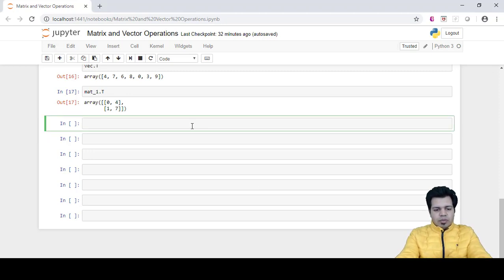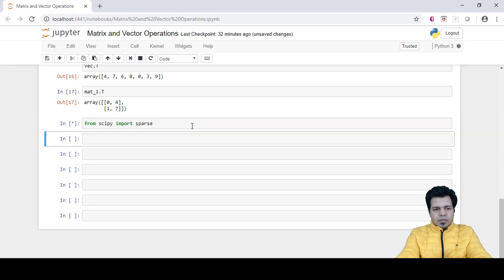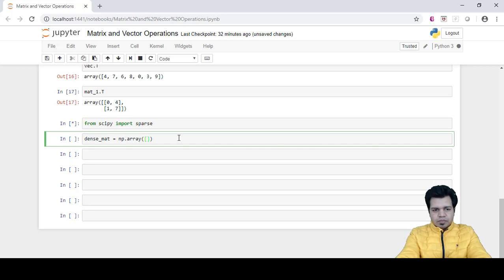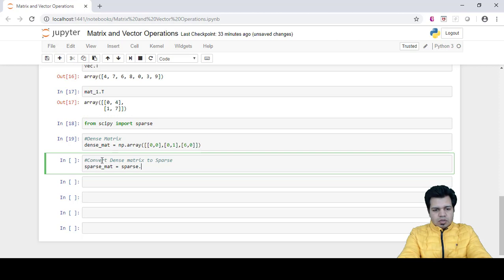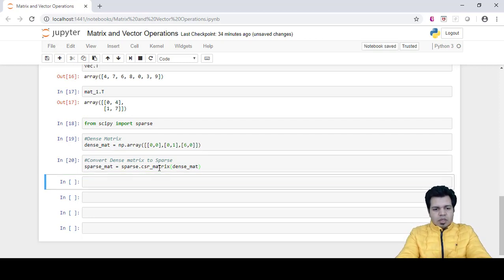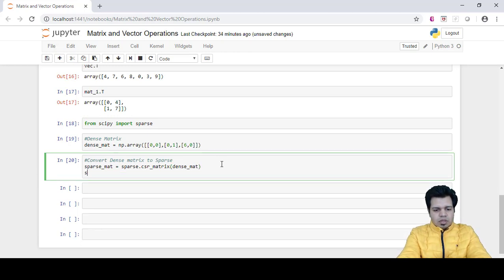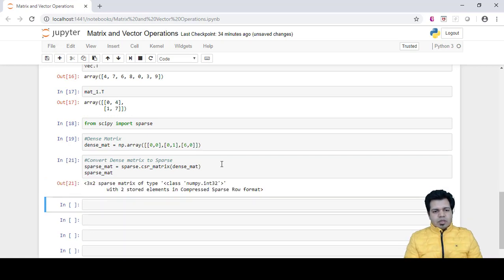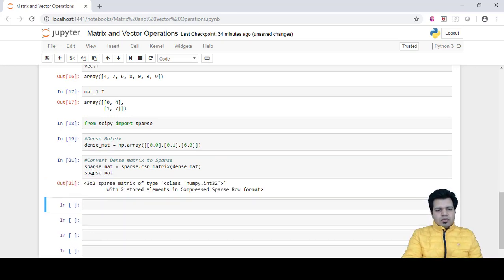Dense to Sparse Matrix conversion using Python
About this video:
This video titled "Dense to Sparse Matrix conversion using Python" showcases steps to convert dense to the sparse matrix using python